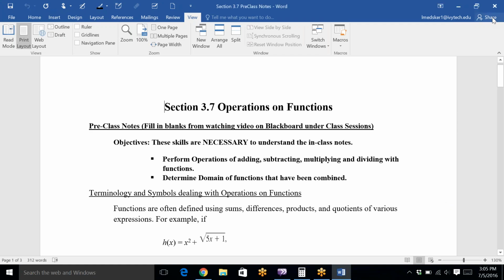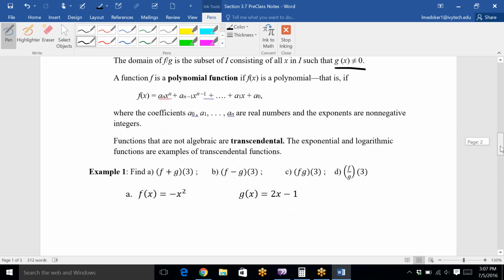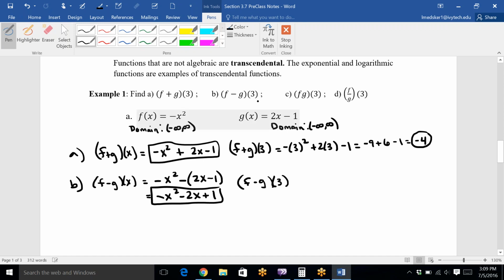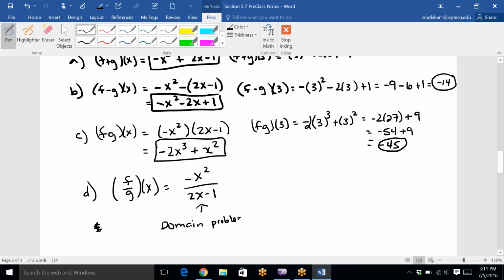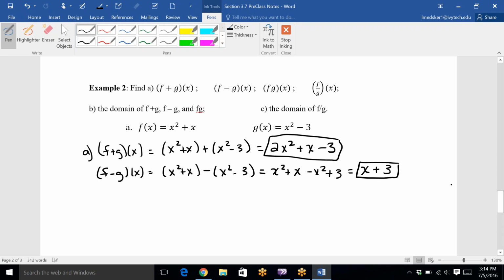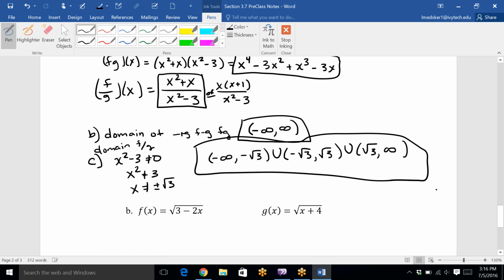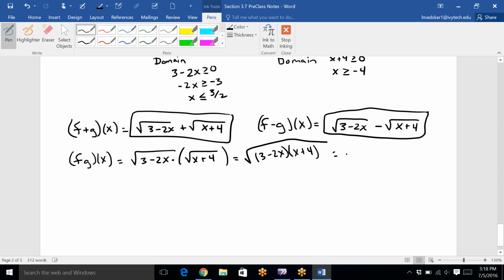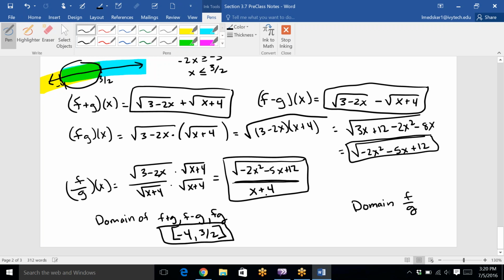Section 3.7 PreNotes